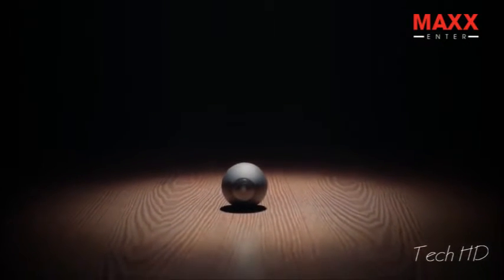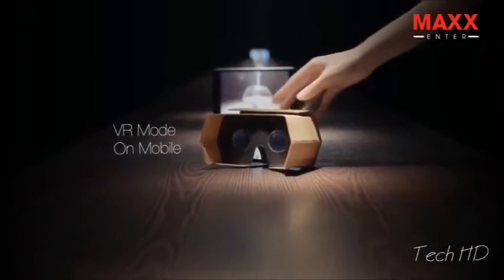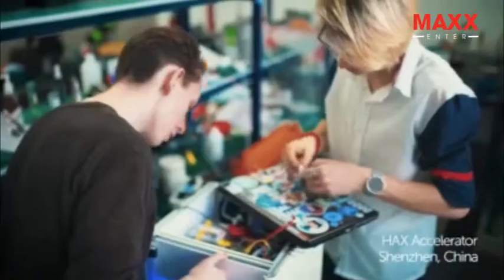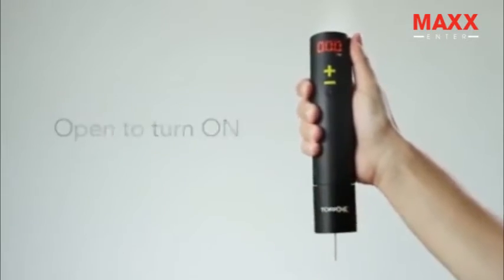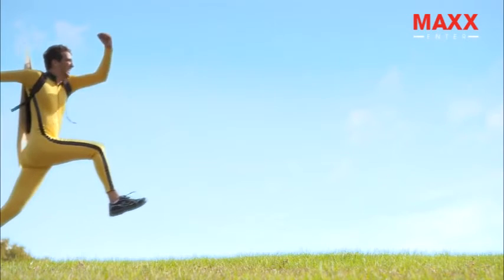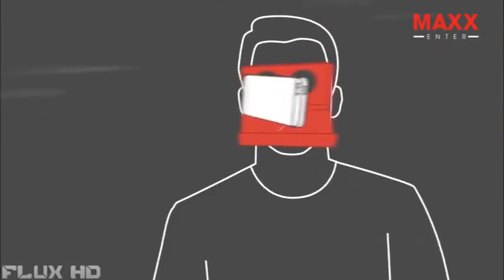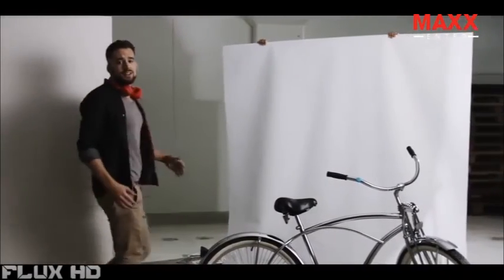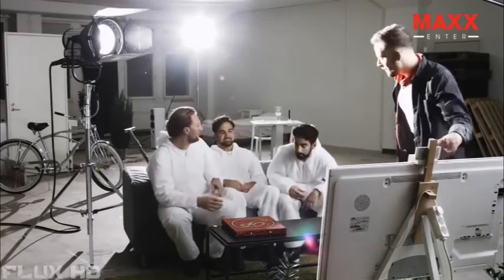Top 5 Amazing Inventions Technology 2017 | You Need To See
Maxx Enter is amazing channel about satisfying video, cake decorating and new technology inventions. I hope you love my channel.